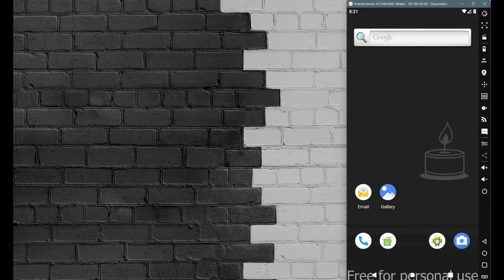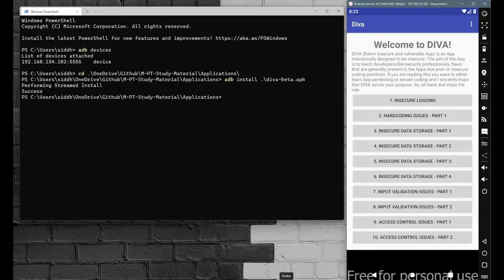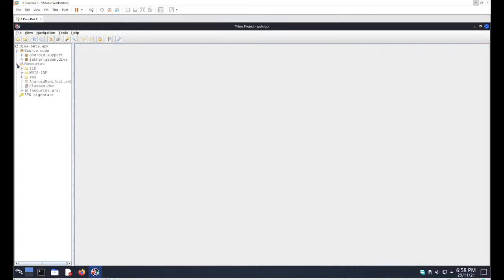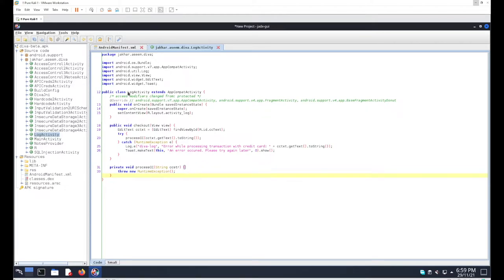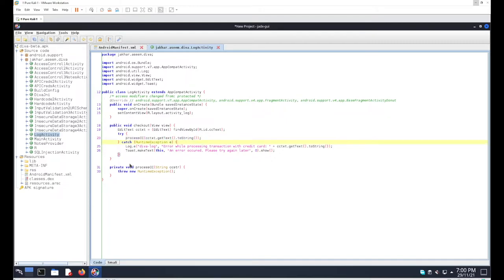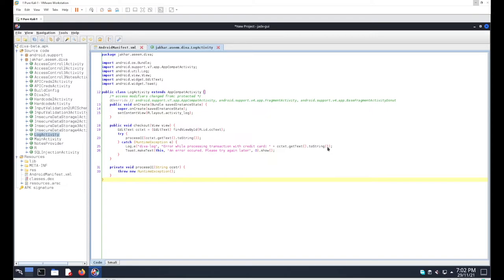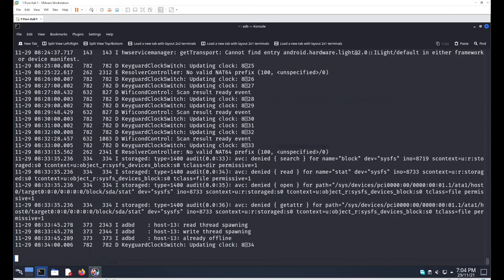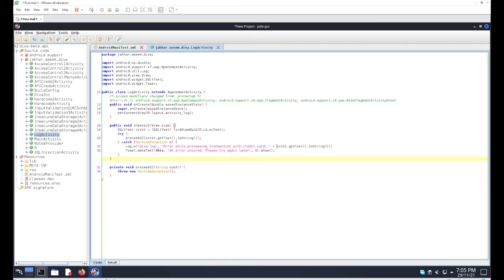4.1 DIVA Beta Android Application Scenario - Insecure Logging